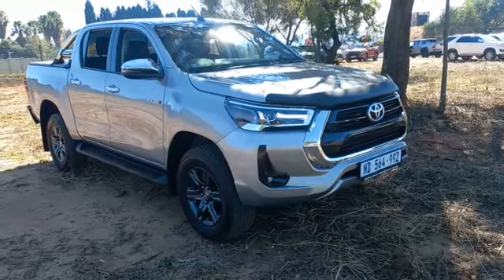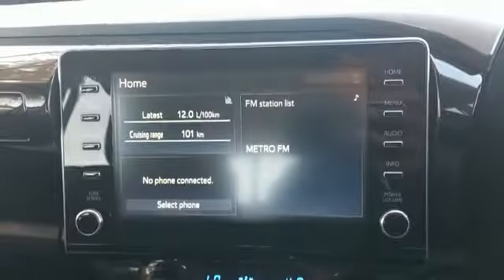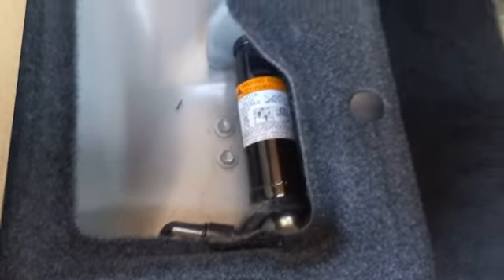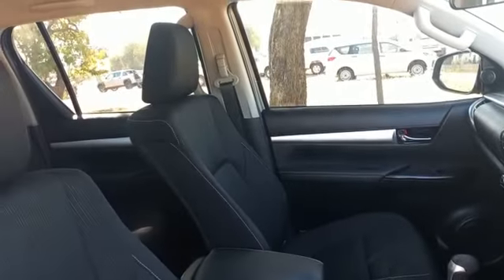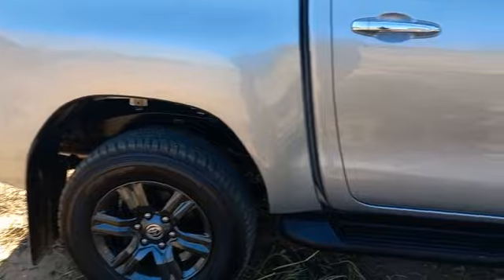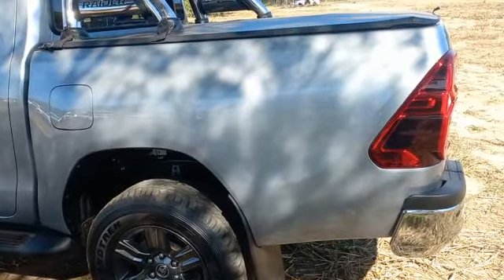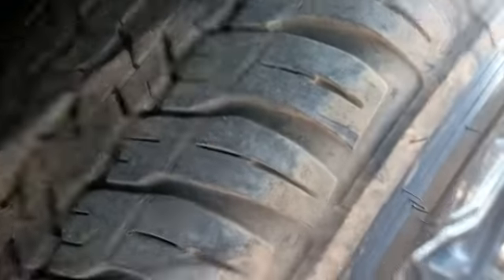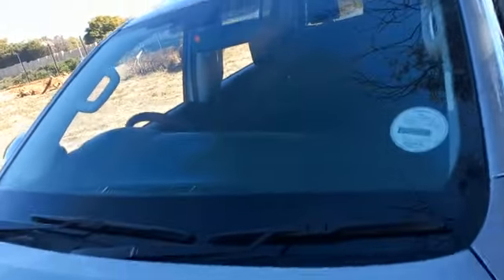CarFling Inspection: 2022 Toyota Hilux 2.8 Gd-6 Raider 4x4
Auction End Date: Thursday, 28 June 2023
Auction ID: 2241526

Vehicle: 2022 Toyota Hilux 2.8 Gd-6 Raider 4x4
Mileage: 16 069 km
Transmission: Automatic
Fuel: Diesel

Starting Bid: TBC
Trade Price: R658 400
Reconditioning Cost: R3 500